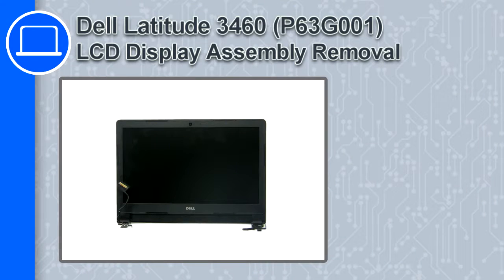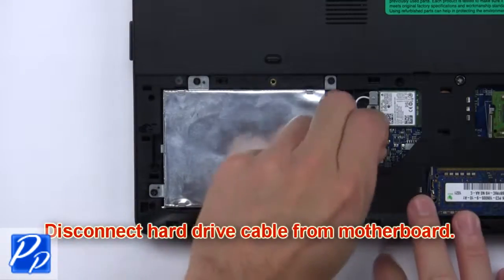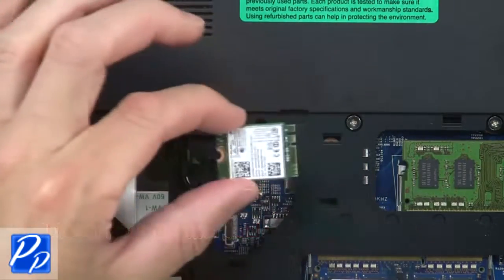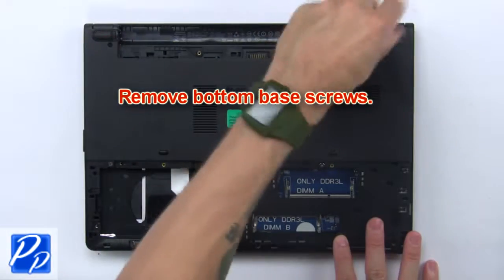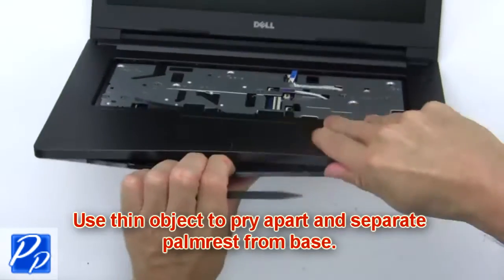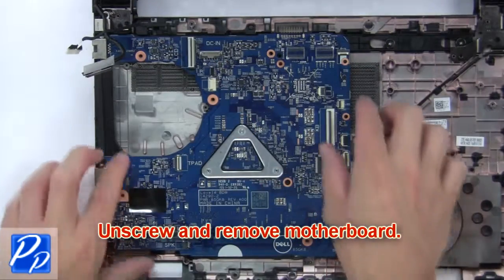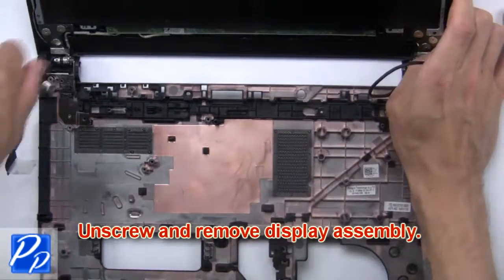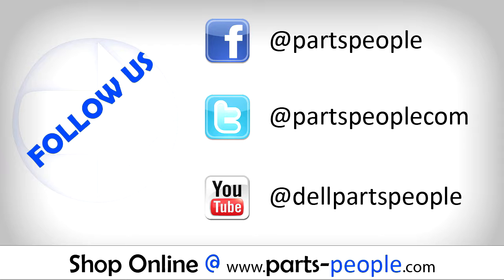Dell Latitude 3460 (P63G001) LCD Display Assembly How-To Video Tutorial